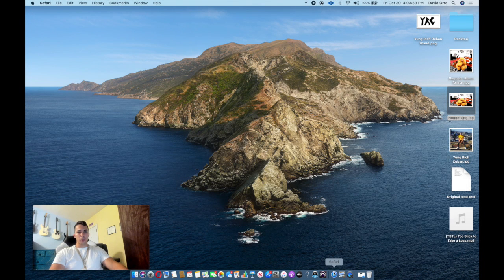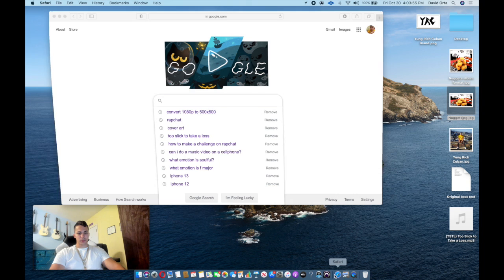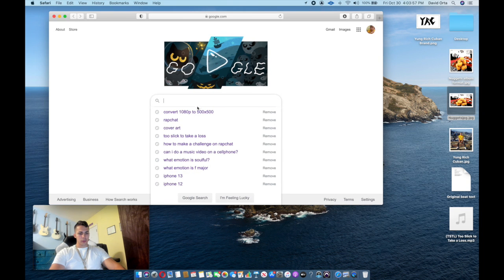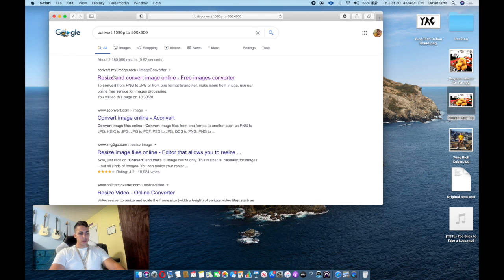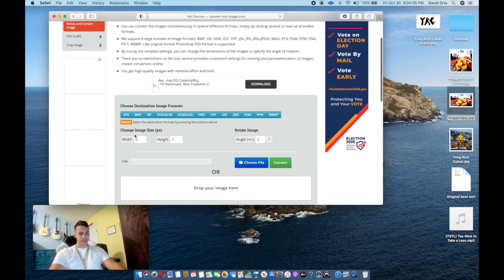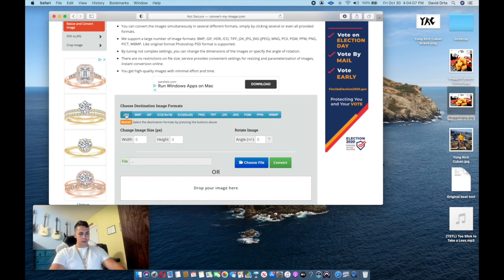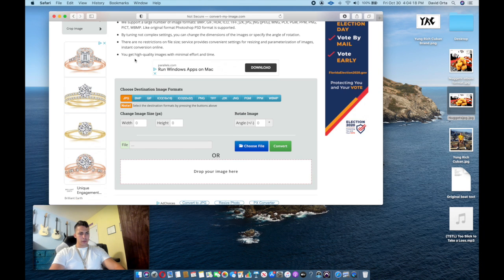How to Convert Album Art to Youtube Format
You could use this to resize images for anything.
Including, cover art, instagram, YouTube, etc.

Direct message or comment for more video ideas?